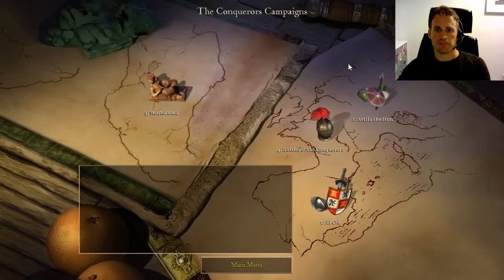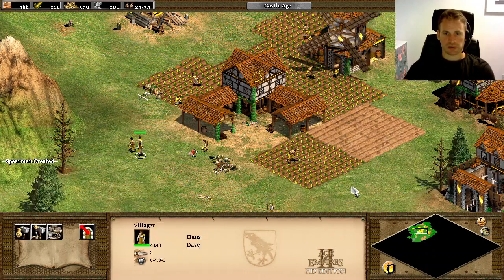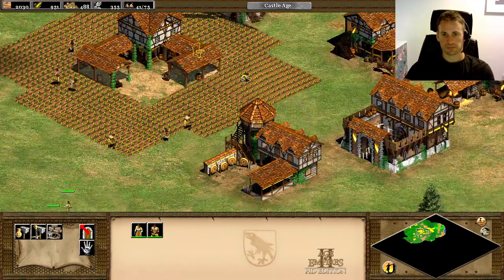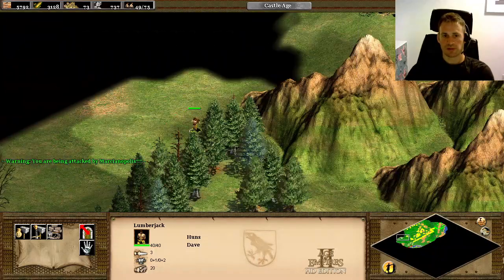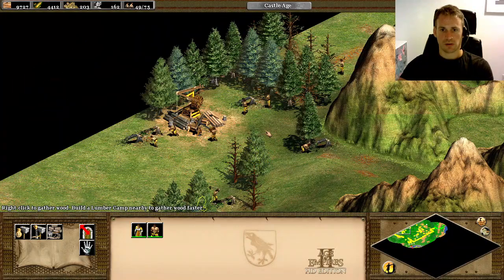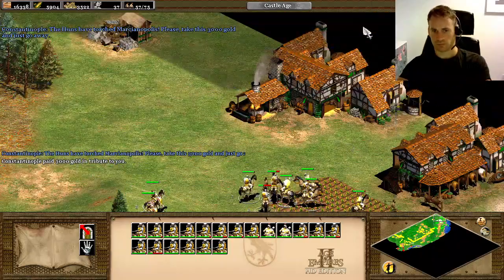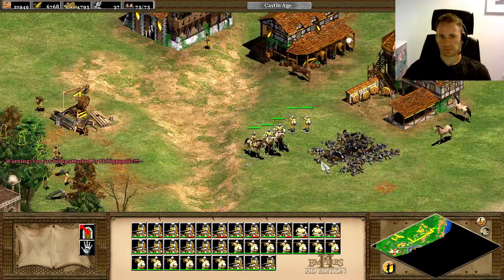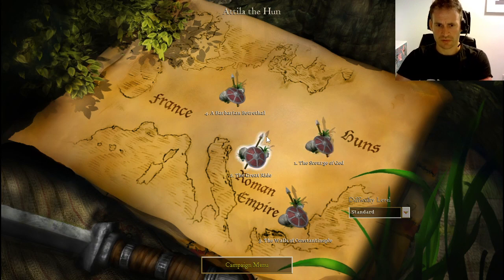Age of Empires 2 - Attila the Hun - The Walls of Constantinople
Age of Empires II: The Age of Kings is a real-time strategy video game developed by Ensemble Studios and published by Microsoft. Released in 1999 for Microsoft Windows and Macintosh, it is the second game in the Age of Empires series. The Age of Kings is set in the Middle Ages and contains thirteen playable civilizations. Players aim to gather resources, which they use to build towns, create armies, and defeat their enemies. There are five historically based campaigns, which conscript the player to specialized and story-backed conditions, as well as three additional single-player game modes; multiplayer is also supported.

Despite using the same game engine and code similar to its predecessor's, development of The Age of Kings took a year longer than expected, forcing Ensemble Studios to release Age of Empires: The Rise of Rome in 1998 instead. The design team focused on resolving significant issues in Age of Empires, but noted on release that some problems remained.

Reception of Age of Empires II was highly positive. The significant number of new features was praised, as were the gameplay improvements. The game received "universal acclaim" according to video game review aggregator Metacritic. Three months after its release, two million copies of Age of Empires II had been shipped, and it topped sales charts in seven countries. The game won multiple awards and is today considered a classic of its type, having had a significant impact on future games in its genre. The original Age of Empires II and its 2000 expansion pack, The Conquerors, were later released as The Gold Edition. Age of Empires II is often considered one of the greatest games ever made.

An updated high-definition graphics version of the game, Age of Empires II: HD Edition, was released in 2013. The HD Edition includes the original game and the expansion The Conquerors, as well as new campaigns, civilizations, and updated graphics for high-resolution displays. A remaster, Age of Empires II: Definitive Edition, was released in November 2019.

Machinarium is notable in that it contains no dialogue, spoken or written, and apart from a few tutorial prompts on the first screen, is devoid of understandable language entirely. The game instead uses a system of animated thought bubbles. Easter egg backstory scenes in the same format can only be revealed by idling in certain areas.

The game employs a two-tier hint system. Once per level, the player can receive a hint, which becomes increasingly vague as the game progresses. Machinarium also comes with a walkthrough, that can be accessed at any time by playing a minigame. As with dialogue, the walkthrough is not in written or spoken form, but instead a series of sketches describing the puzzle at hand and its solution. However, the walkthrough only reveals what must be done in that area, and not how that puzzle relates to the game chronology.